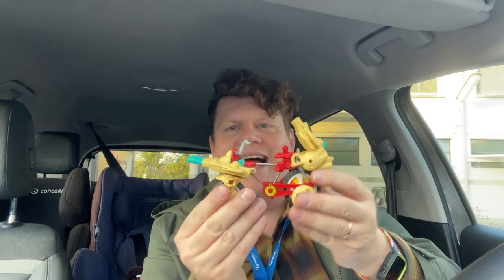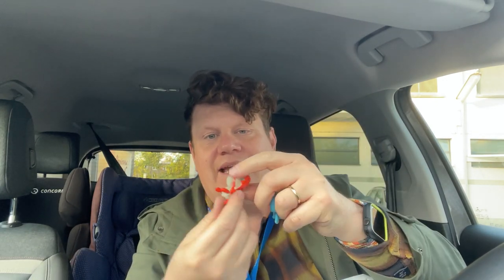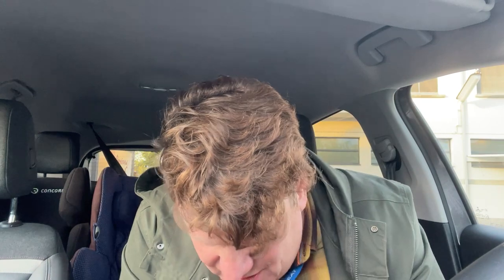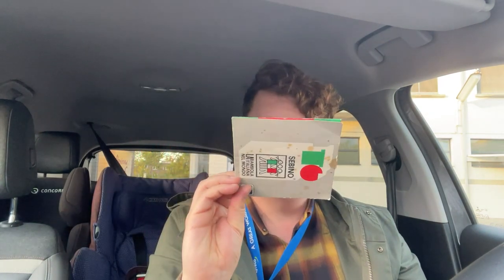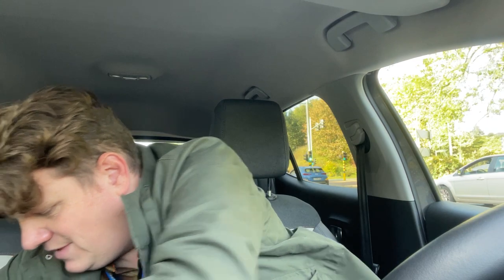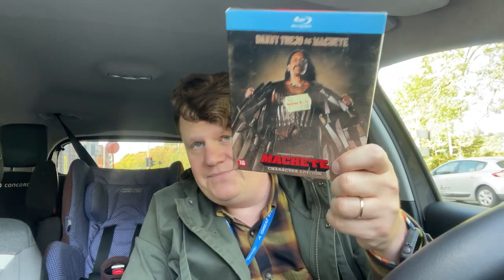The bins feed the hoard!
After a couple of lacklustre months @ the bins diggin through trash for nothing. This was a good week! gijoe , mantaforce eland so on…